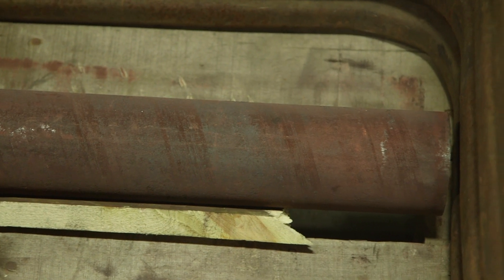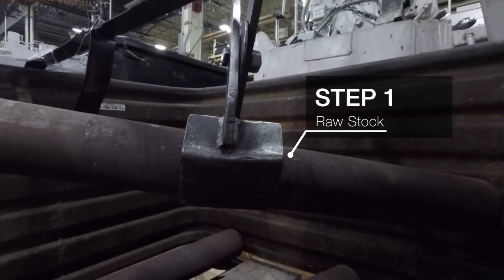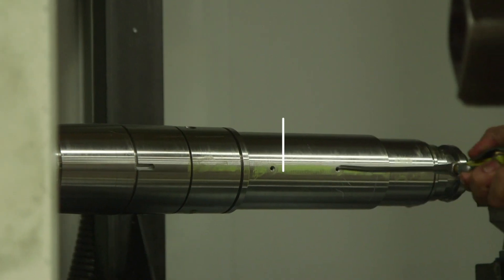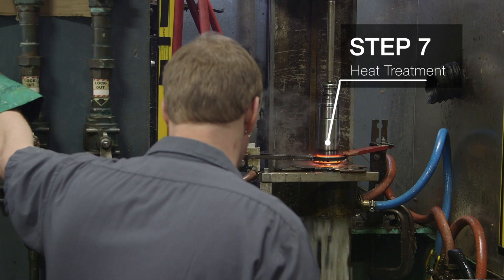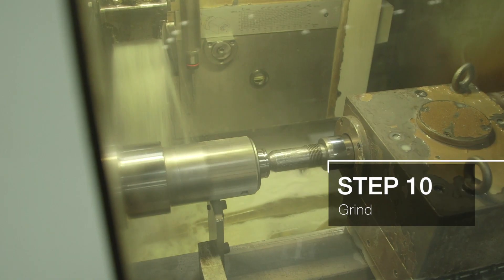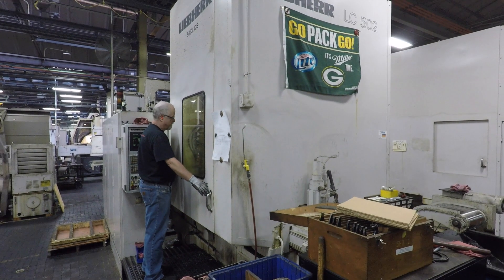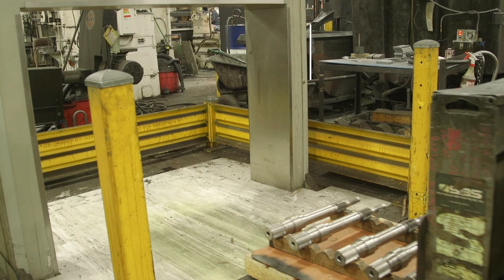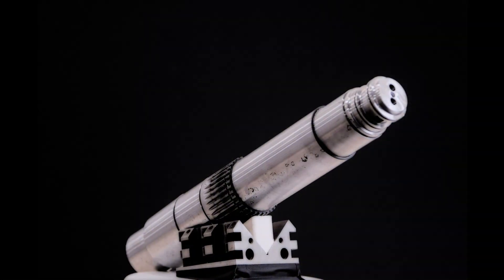Twin Disc Shaft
See how we transform a cylinder of metal into shafts that help drive marine and land-based markets.